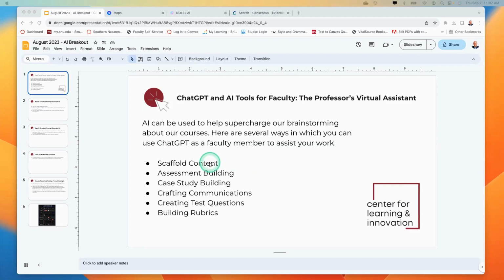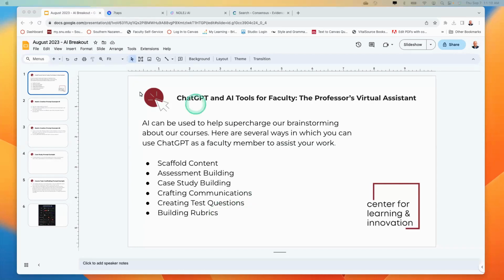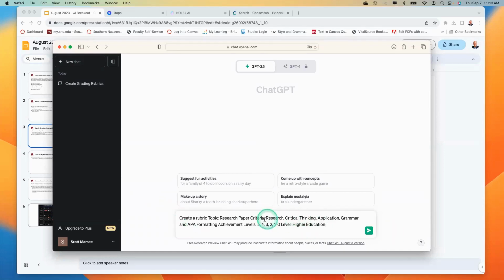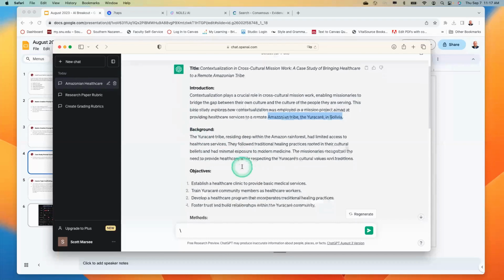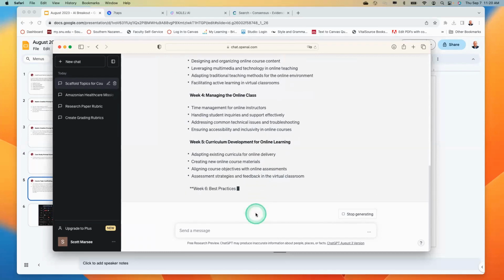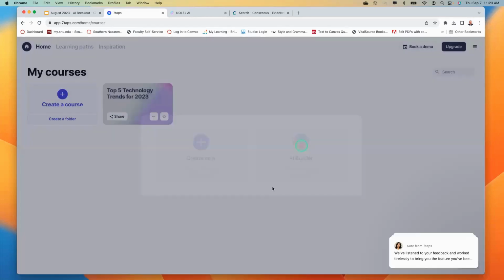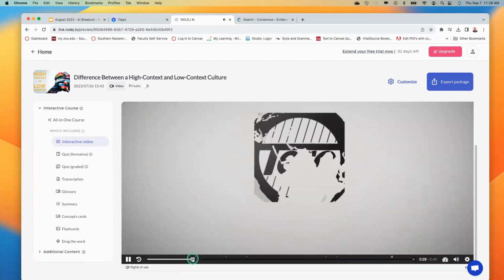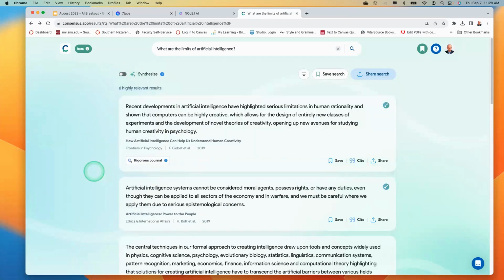AI Spotlight - ChatGPT and AI Tools: The Professor's Virtual Assistant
Join Dr. Scott Marsee as he demonstrates how ChatGPT and AI-enabled tools can help you as a faculty member. He will demonstrate ChatGPT prompts that will help faculty supercharge their brainstorming about their courses.

This breakout session was offered during the August 2023 Faculty Kickoff Event.

If you have questions or need help with anything at all, please let us know!